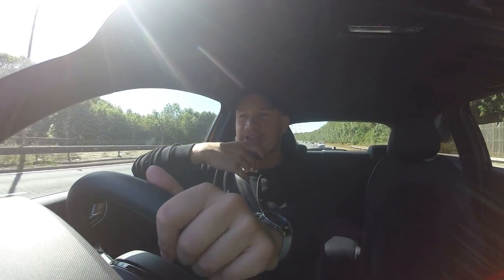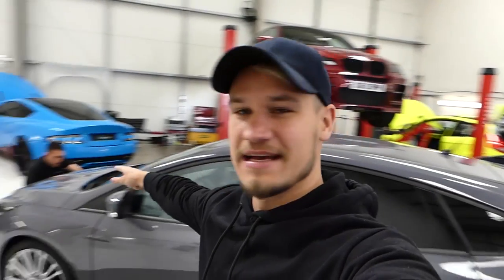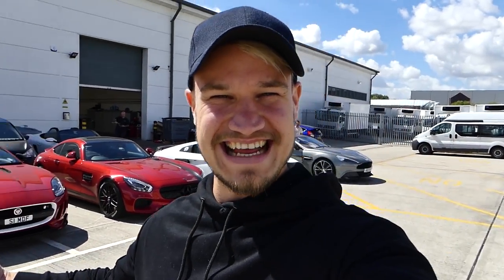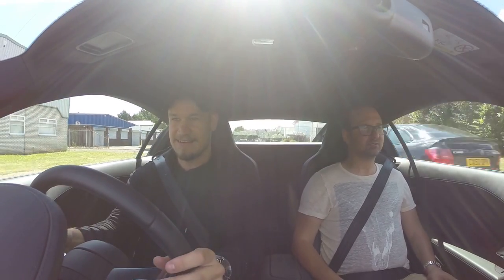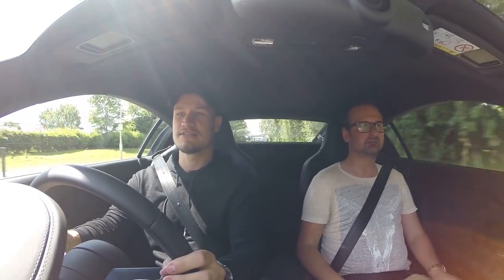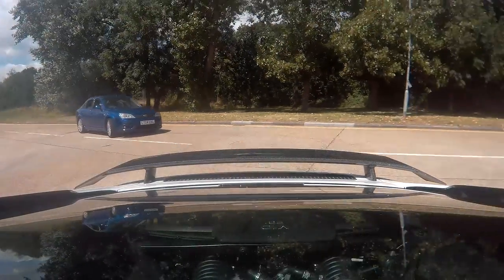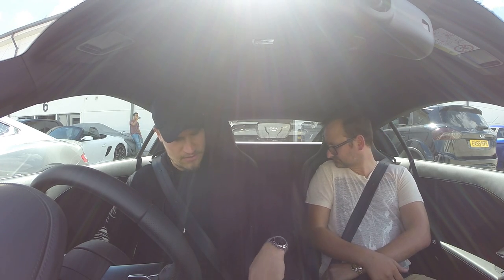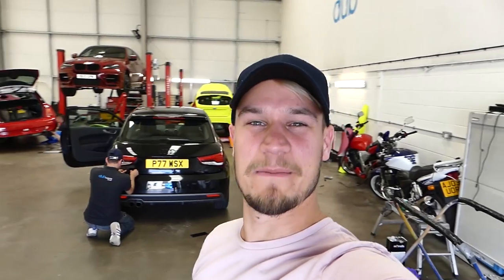I DRIVE NEW AUDI R8 V10 PLUS!!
What an awesome opportunity! I drive the new Audi R8 V10 Plus! Very very cool car. Huge thanks to Tony for allowing me to blast around in his car!